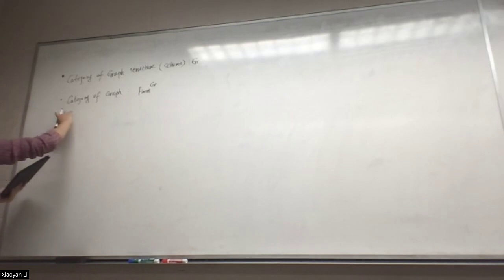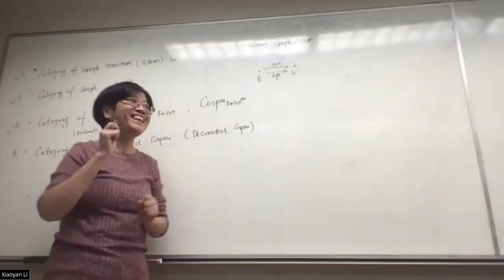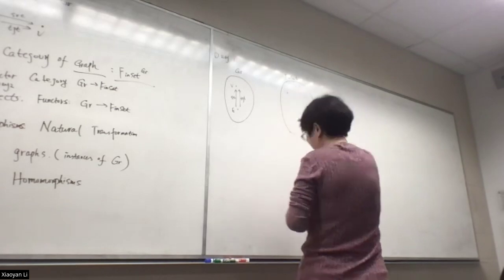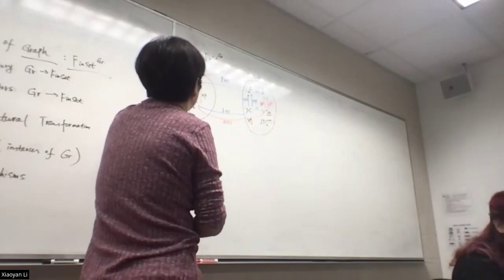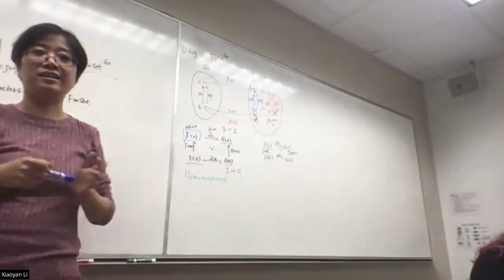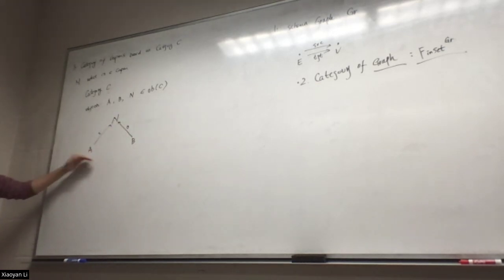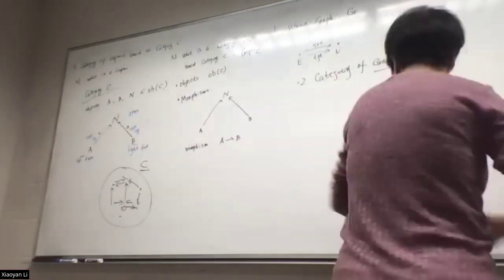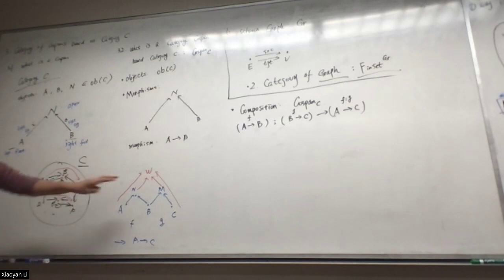CMPT 856: Stock&Flow Module 1 (StockFlow.jl creator Xiaoyan Li): Review & First Glimpse of Cospans